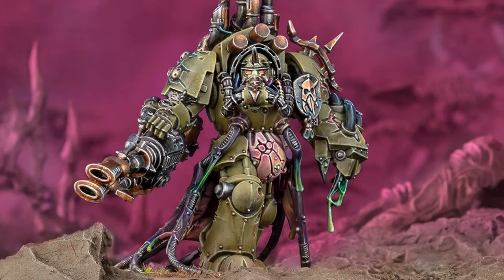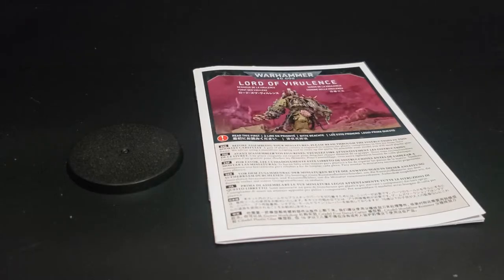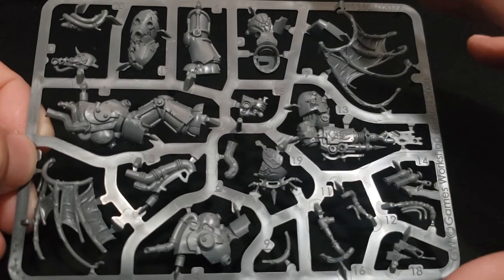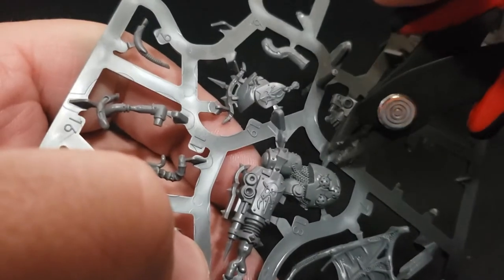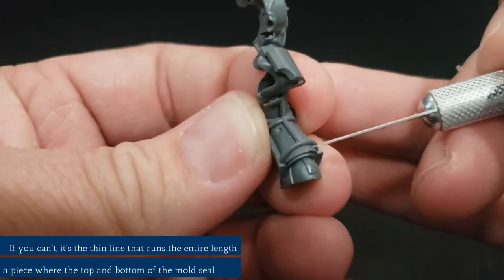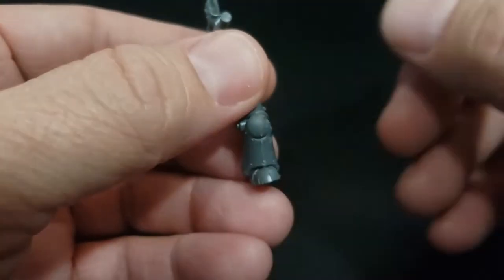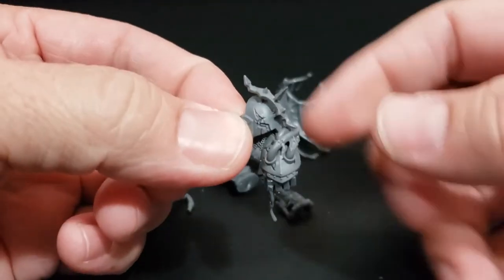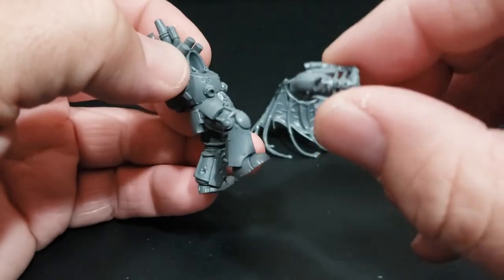Lord of Virulence - Unboxing & Pre Paint Prep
In today's "UPP" episode... in the first "UPP" episode that is, I'm going to be unboxing and assembling my Death Guard Lord of Virulence.  Not a push to fit model bu still kind of mono pose.  I'm was able to build the model in five sections being the head, body, skirt, left arm and right arm with just a few hoses/pipes being left off their sections so I can get to more detail.  At the end I assembled the model using sticky tak to get a 360 shot but the assembly is purely for display and will be broken back down to paint in the next video.

Speaking of which, I’ll follow this video up with a video showing how I paint along with a shorter, less chatty version, which gives my quick breakdown.

About Roshamjoe Paints:

I've been painting Warhammer Age of Sigmar and WH40k models for about 6 years now and in that time have painted a wide variety. My skill is less than others out there but I'm always looking to improve and it's fun to look back on models I started with to then compare them to something more recent. The hobby of assembling and painting is how I spend my free time and I'm now looking to reach out and share that with others who might enjoy the madness in my methods of hobbying.  My style includes a lot of run on sentences and tangents which can lead to minutes of wasted time but may provide some entertainment or background noise if nothing else.

Overall, if you're having fun with the hobby then the finished product, good or bad, was worth the time invested.
-Joe

00:00 - Ramble In
00:51 - Overview
01:05 - Unboxing
01:14 - Planning, Clipping and Cleanup
06:03 - Final Sub Assemblies
08:57 - Model "fully assembled" for showcase
09:20 - Ramble Out